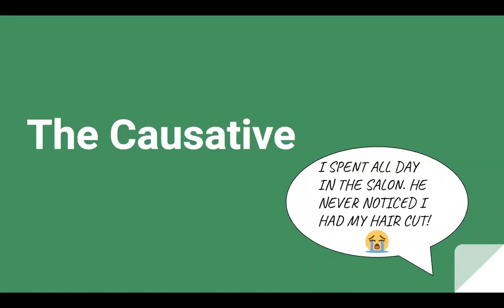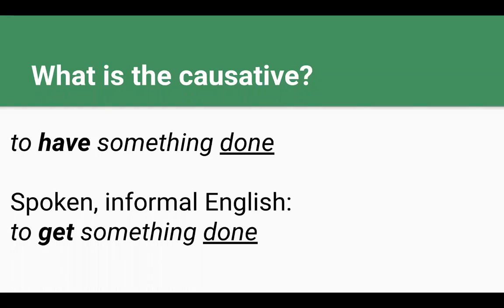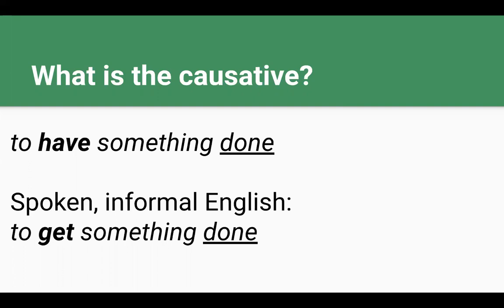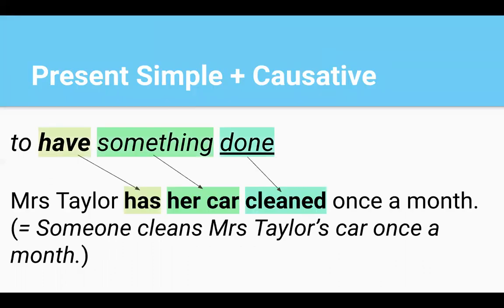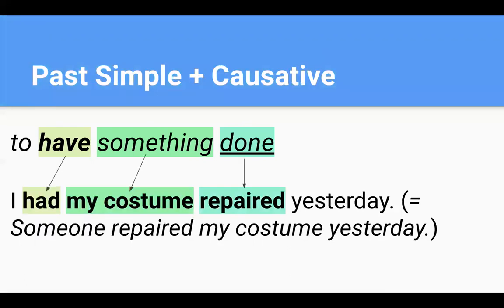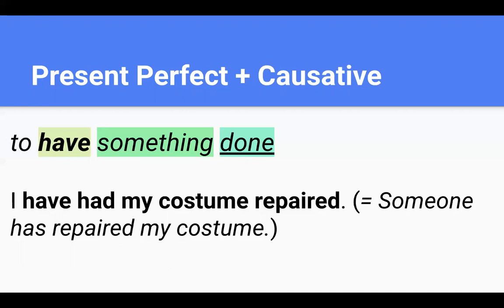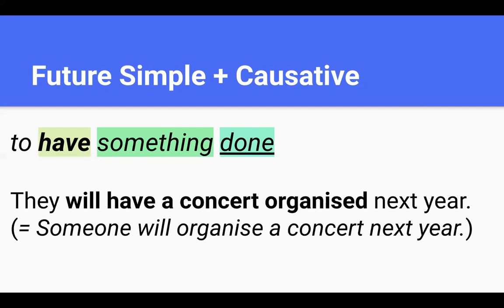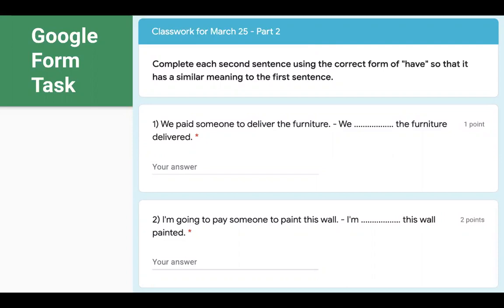The Causative - March 25, 2020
Introduction to the causative structure in English